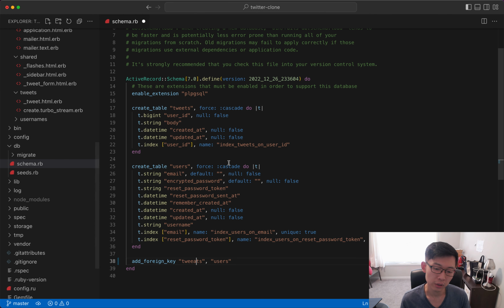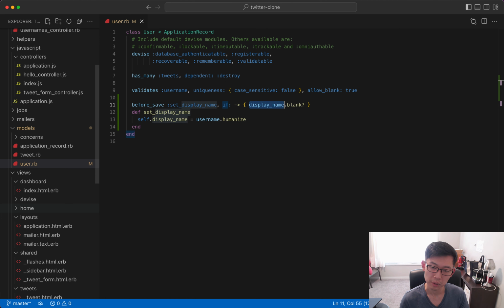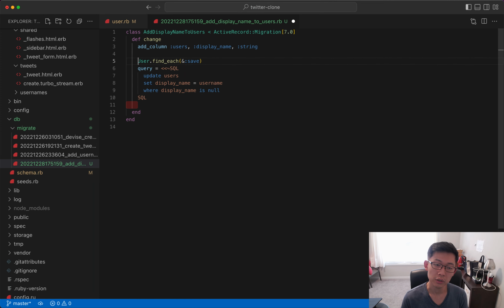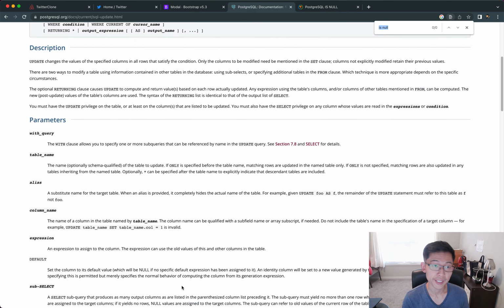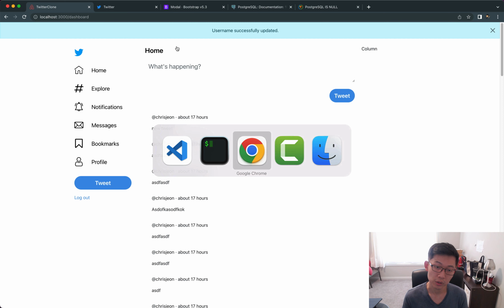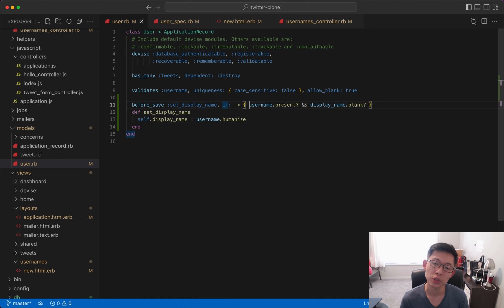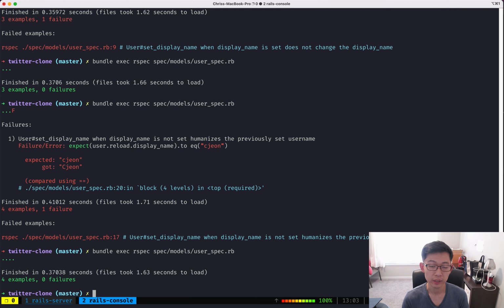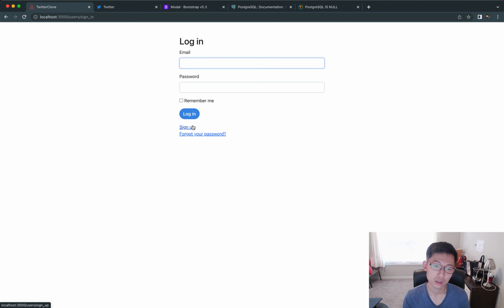Let's Build Twitter with Ruby on Rails - Part 13 - Setting user's display names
In this video series, we build a Twitter Clone with Ruby on Rails, Elon Musk's new bird company.

Thanks!